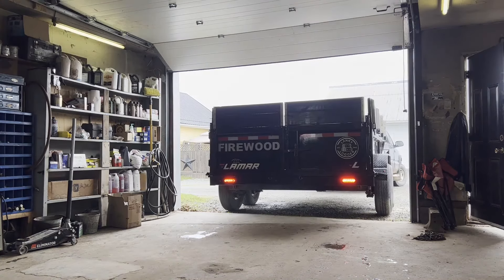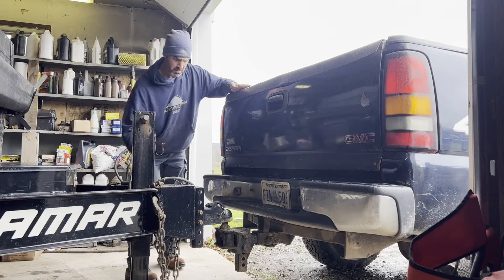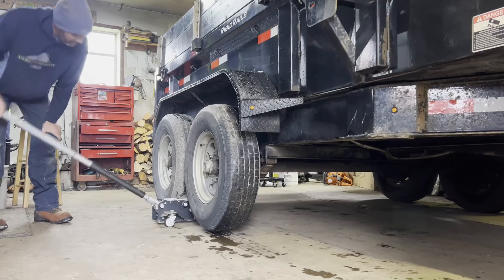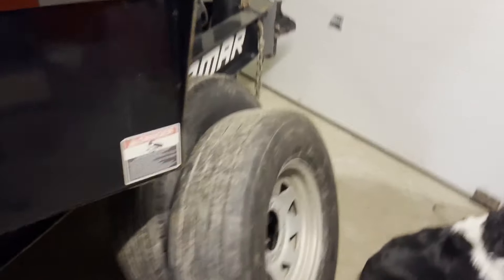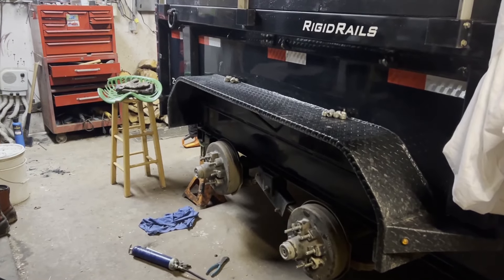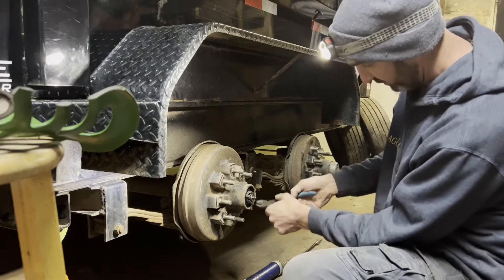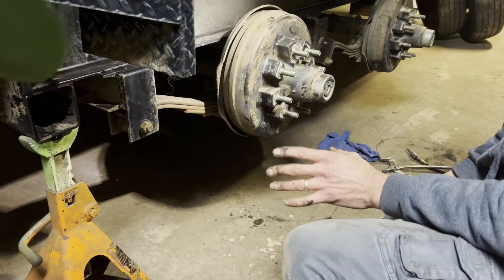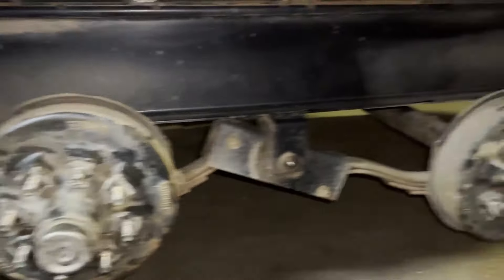THESE 3 THINGS Will Add YEARS To Your Trailer | Winter Dump Trailer Maintenance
Every year I take some time in the off-season to do some much-needed maintenance on my firewood trailer! If you make an effort to keep these things caught up you are rewarded with greater longevity in your trailer!

00:00 Intro//Gameplan
03:02 Tires/Wheels/Brakes
18:03 Rust Prevention & Paint
25:20 Undercoating - NOT only for the frame!
34:52 You can never have too much grease!

|Dump Trailer|
Lamar 83" x 12' 14,000lb

|Tractor|
1956 Massey Ferguson 35 Deluxe

|Dogs|
CKC Miniature American Shepherds (MAS)
--- Best dogs ever!